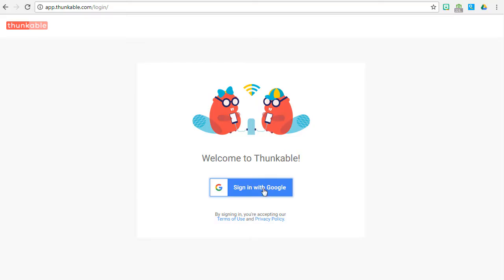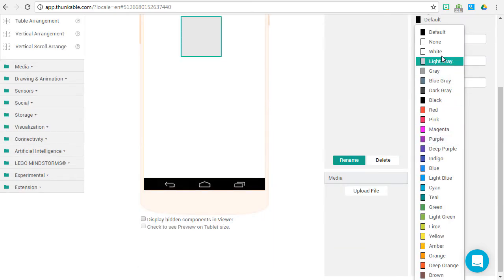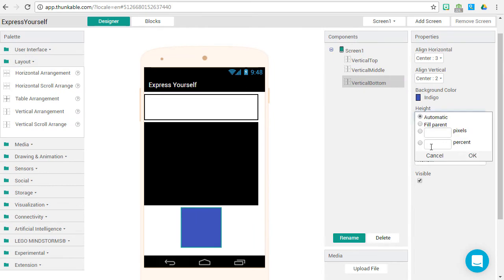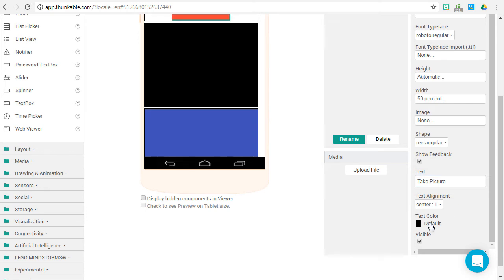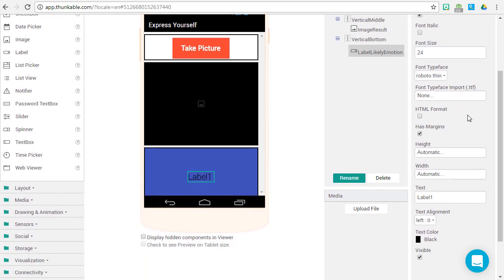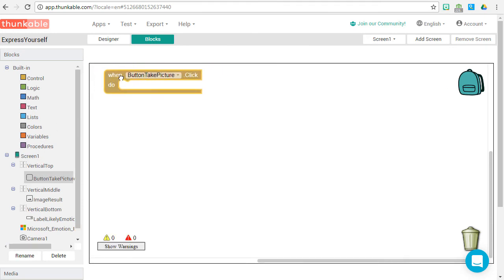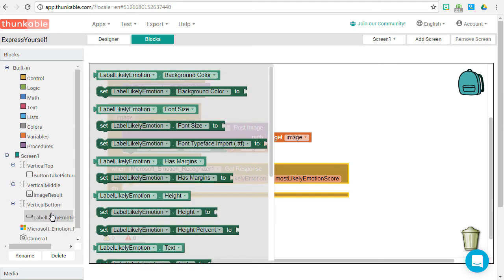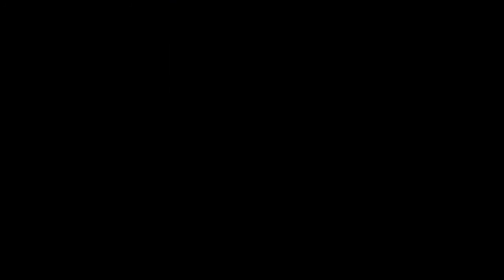Thunkable - Express Yourself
Let’s create an app that recognizes emotions using Thunkable and Microsoft’s Emotion API